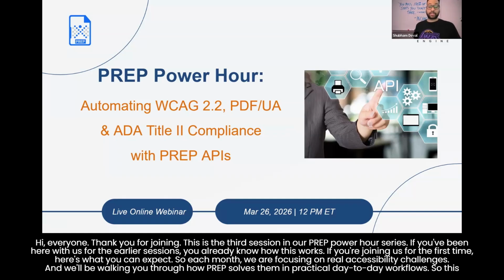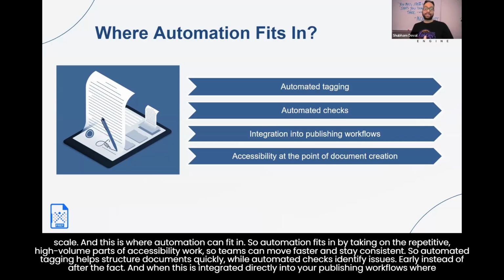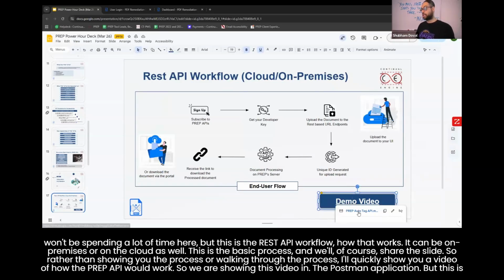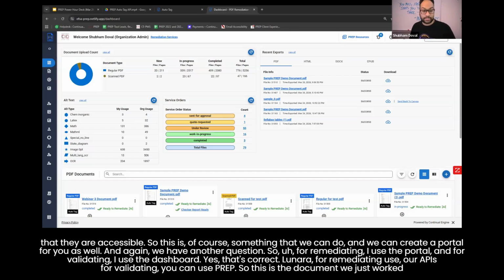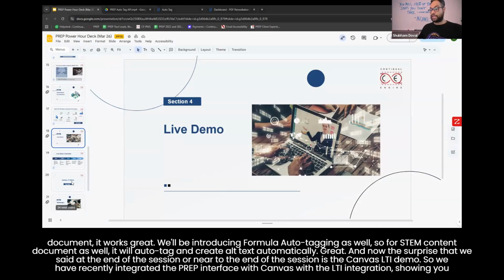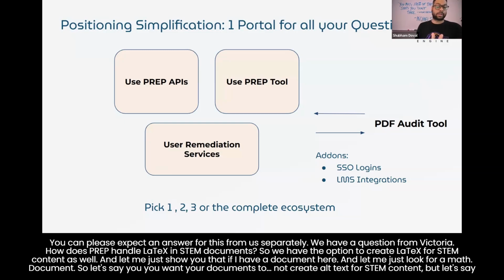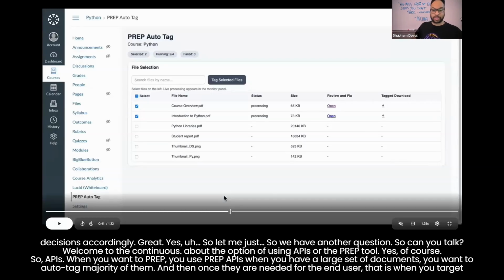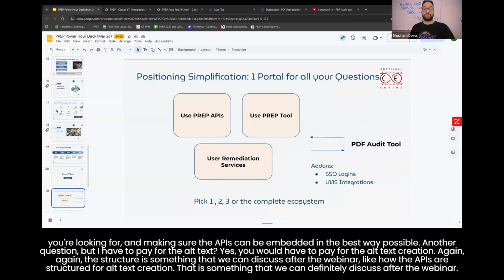Webinar - PREP Power Hour: Automating Document Accessibility with PREP APIs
Organizations today manage large volumes of documents across platforms like LMS, CMS, and digital repositories, making accessibility compliance more critical than ever. In this session, we explored how PREP APIs help streamline and scale document accessibility in line with WCAG 2.2, PDF/UA, and ADA Title II standards.

Led by Shubham Doval, this webinar walked through how organizations can automate document structuring, tagging, alt text generation, and accessibility checks, while seamlessly integrating accessibility into existing workflows.